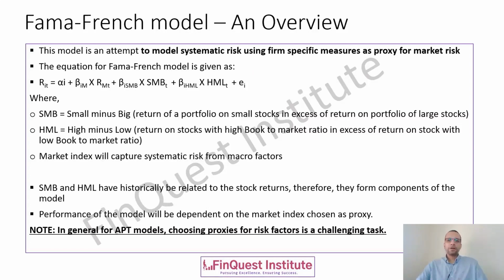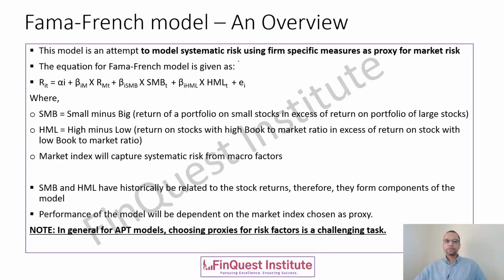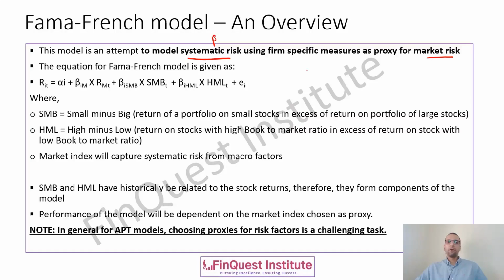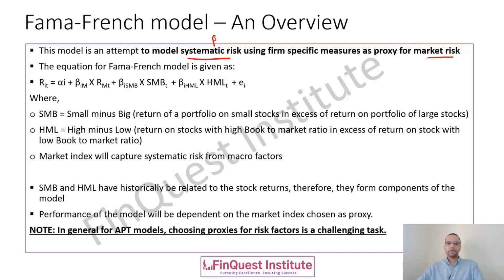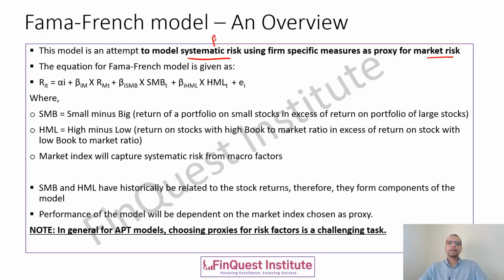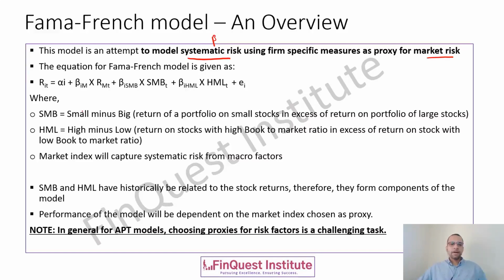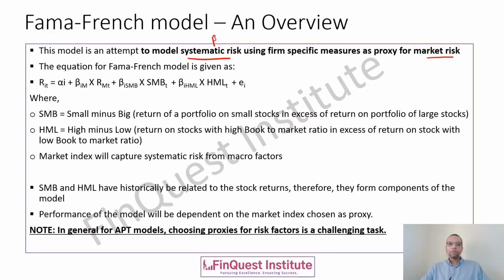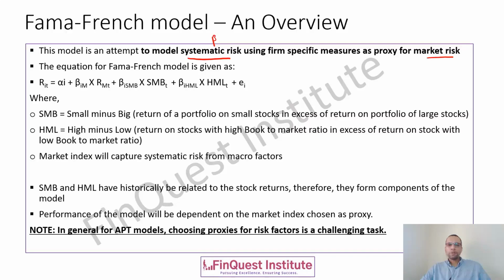Fama French Model - an Overview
Fama French is a popular model studied under portfolio theory. This is a brief overview of the same.